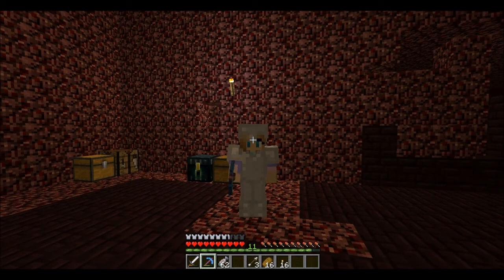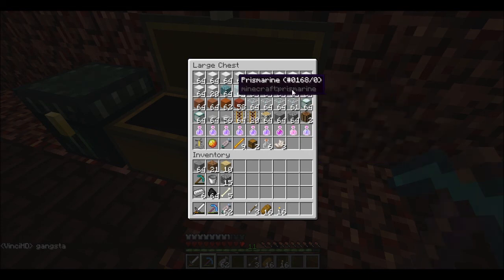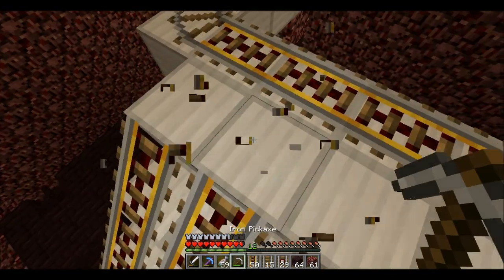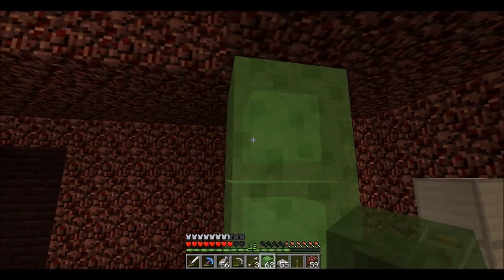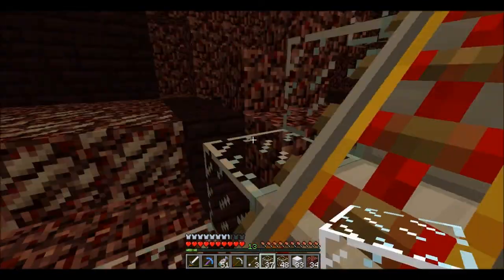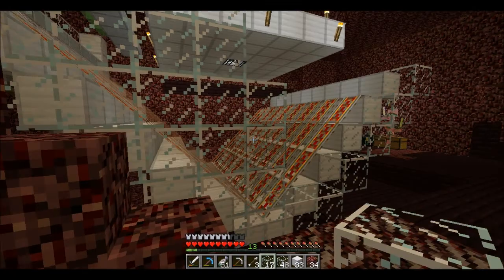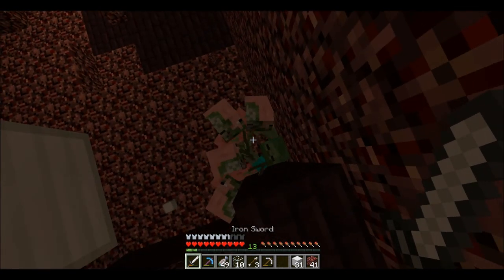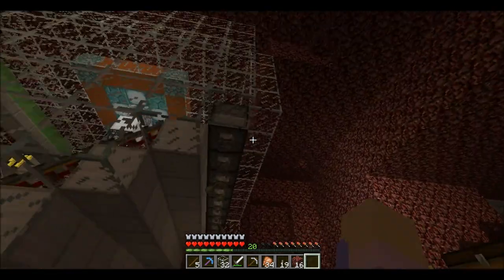Blaze Farm II Lonecraft [S2-E3]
Hey guys, I know this is a pretty late upload.. But I hope you enjoy and sorry I couldn't upload it sooner! :(

This episode we tackle the making of a Blaze Farm!